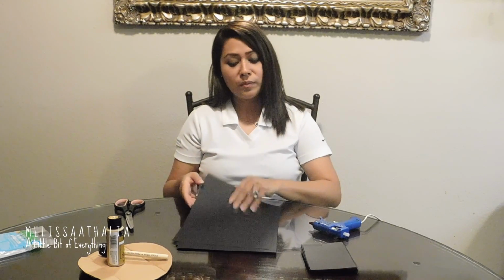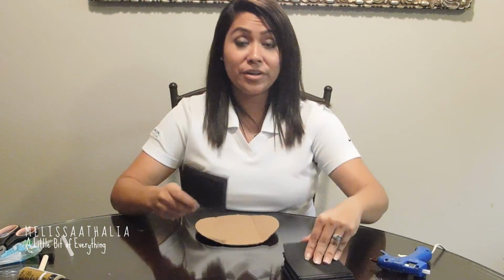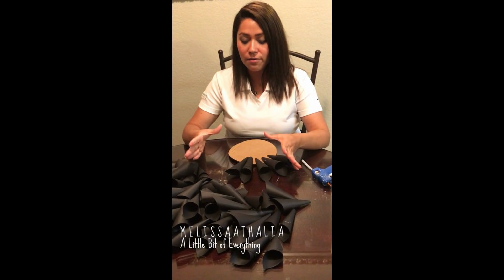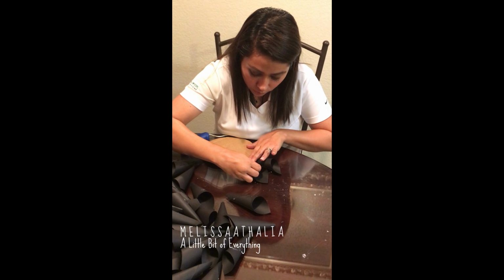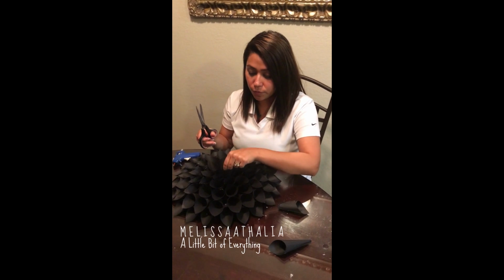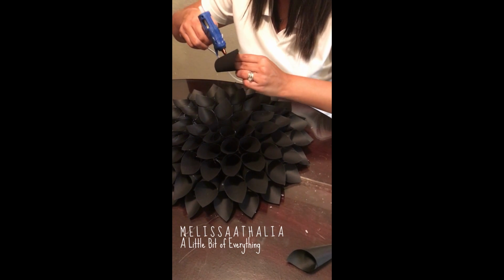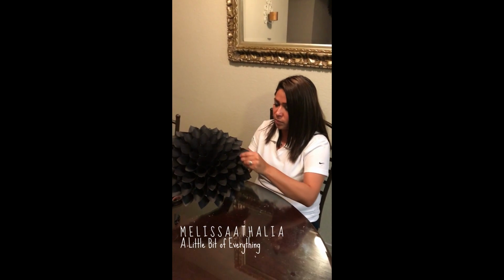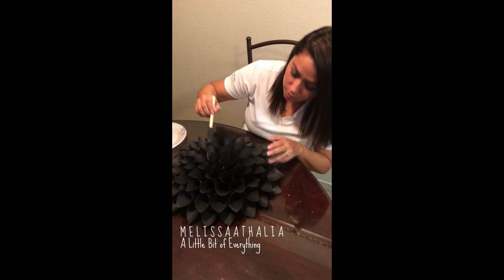DIY Paper Delilah Metallic Flower Tutorial for Home Decor | Melissa Athalia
Welcome to A Little Bit of Everything | Melissa Athalia

Today we will do a DIY project...How to make a paper metallic delilah flower that will look like a real home goods home decor

A Little Bit of Everything | M E L I S S A A T H A L I A